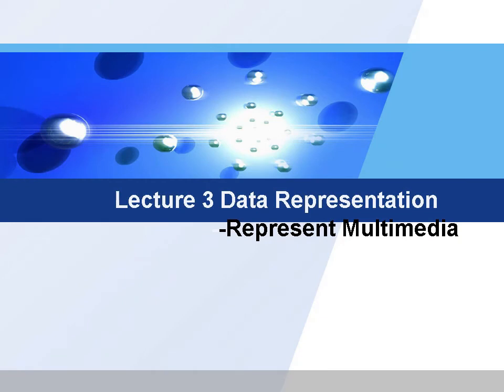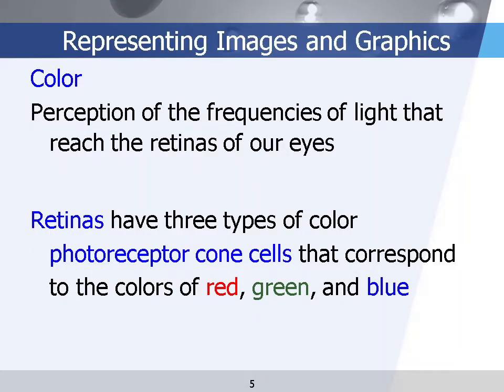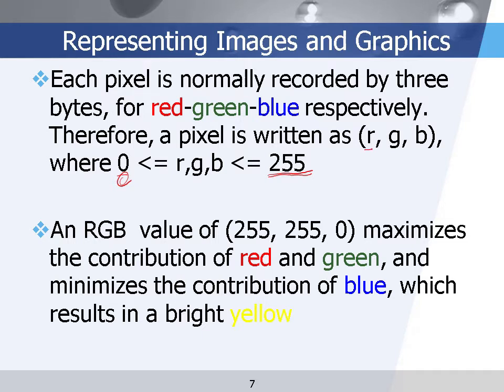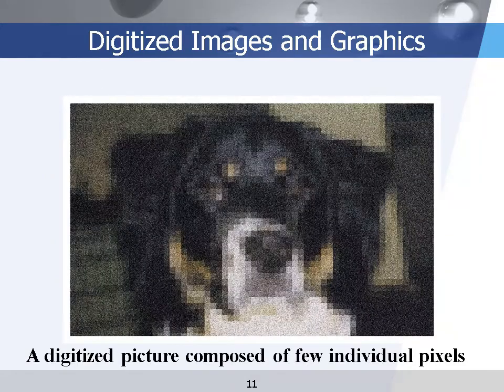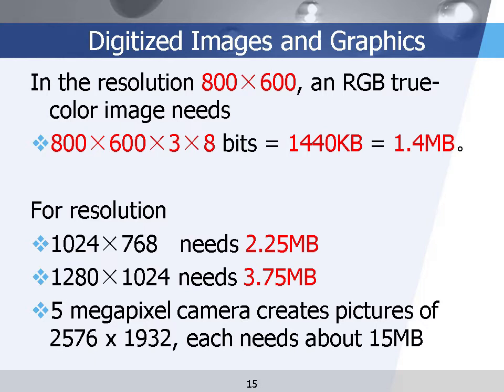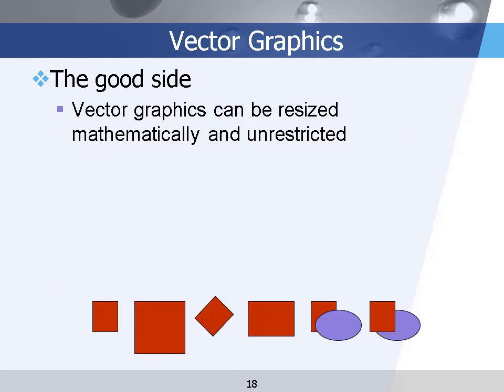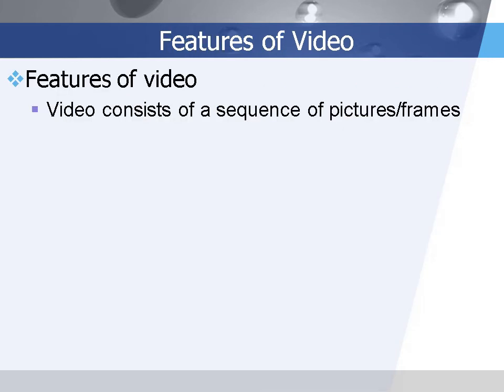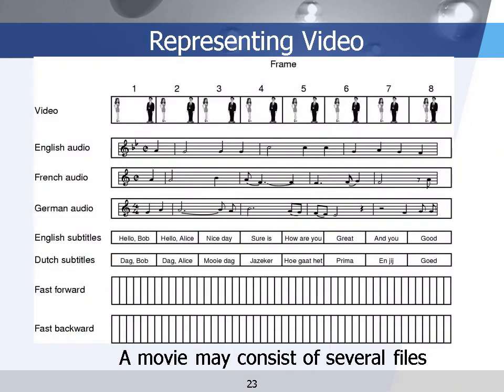Computer Fundamentals | Lecture 3-8